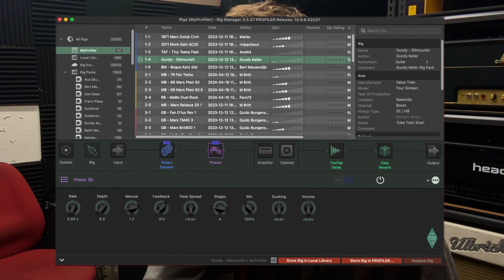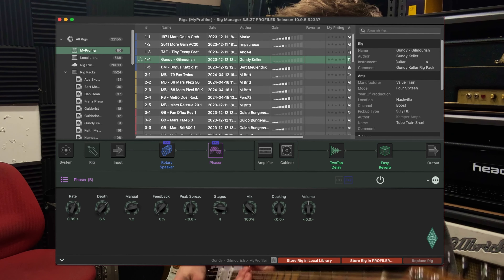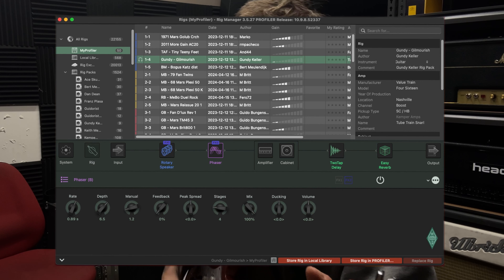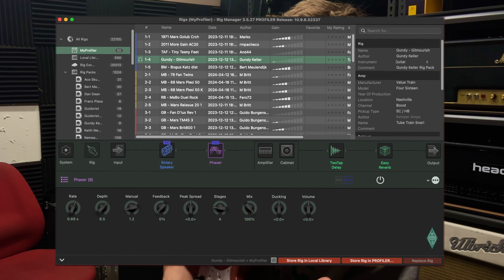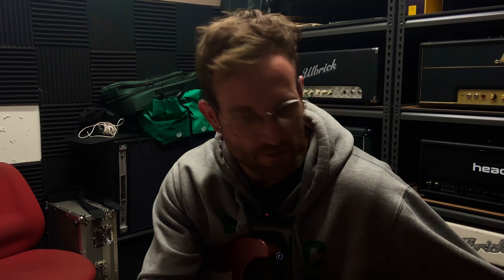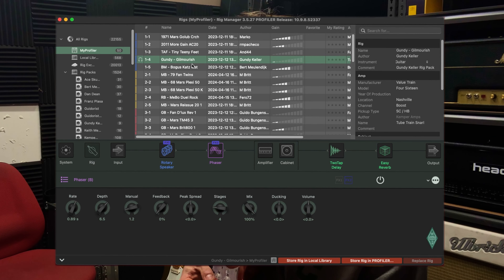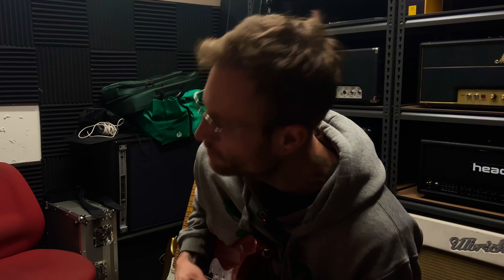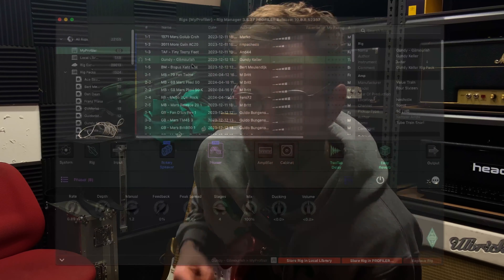Two Awesome Rigs In The Kemper Player | You Have To Try These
I’m a Marshall guy at heart and there are some killer rigs in this thing.
It really brings all the feel of the big Kemper products and puts it in a smaller and super accessible platform.
The two amps here were really inspiring when writing this track. I had a ball playing it.